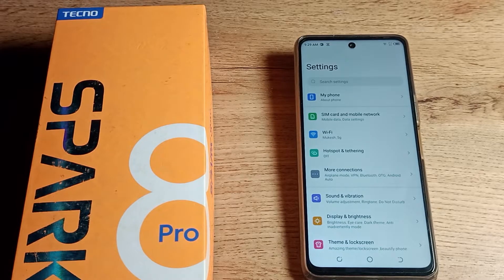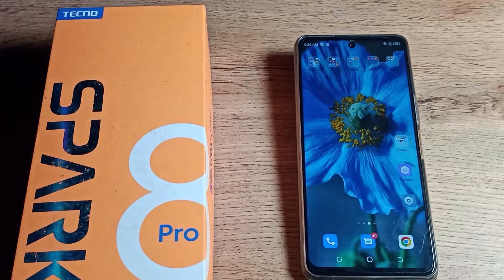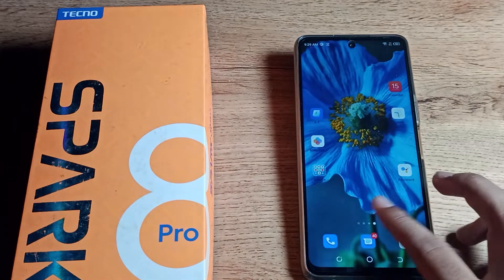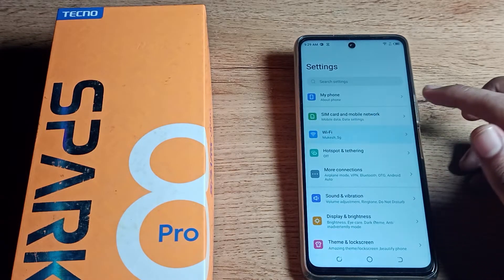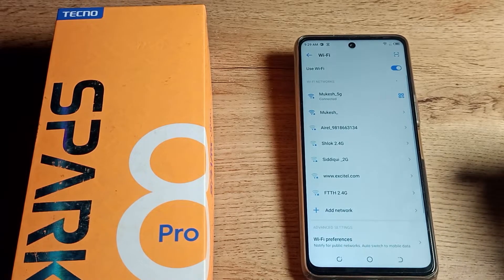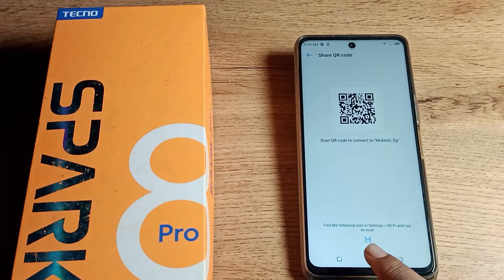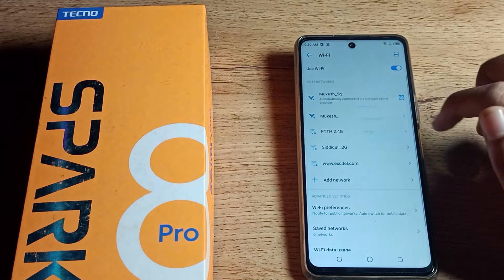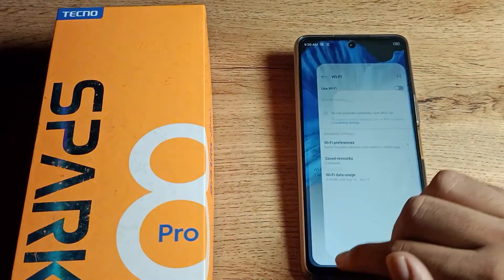How to Remove WiFi Network in Tecno spark 8 Pro phone, wifi network remove setting